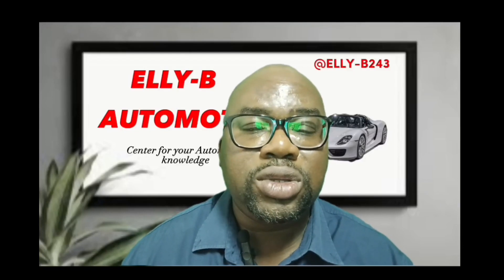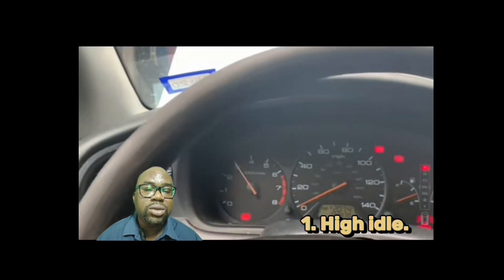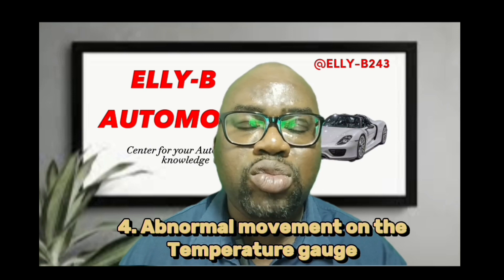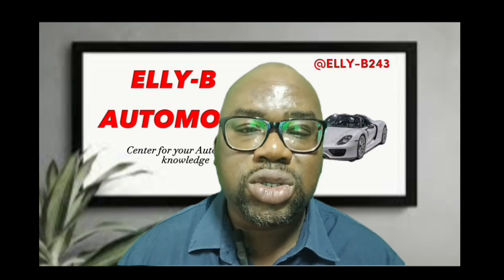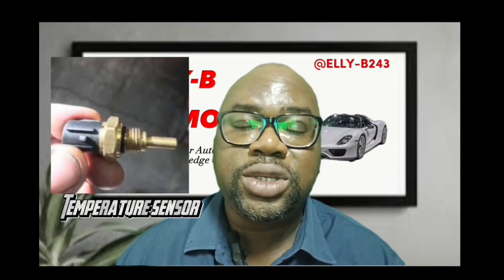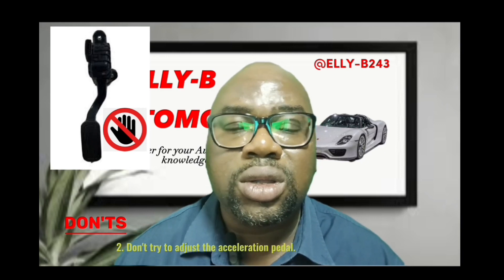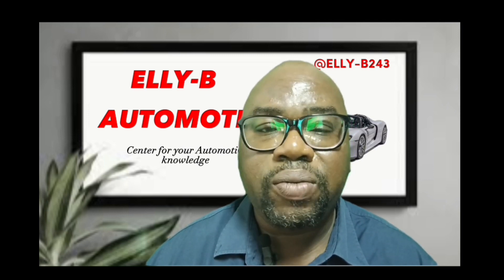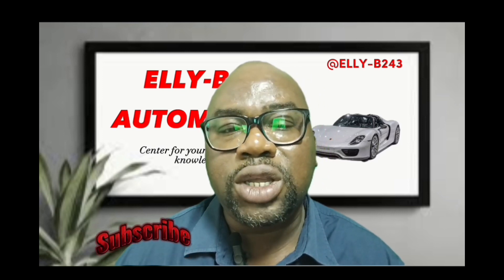Effects of a Faulty temperature sensor specifically on TOYOTA SIENNA 04/05 model.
This content describes the symptoms of a Faulty or malfunctioning temperature sensor specifically for TOYOTA SIENNA 04/05 model.